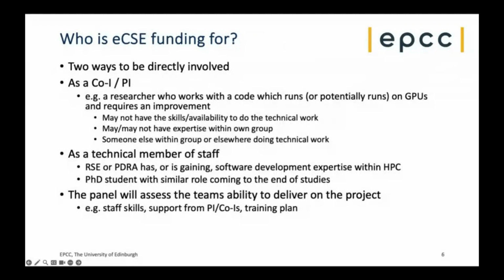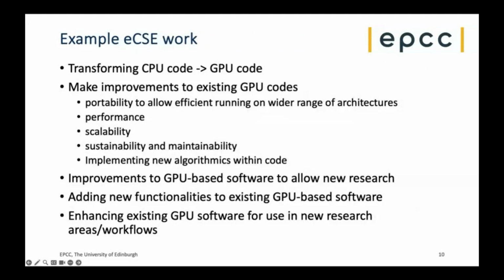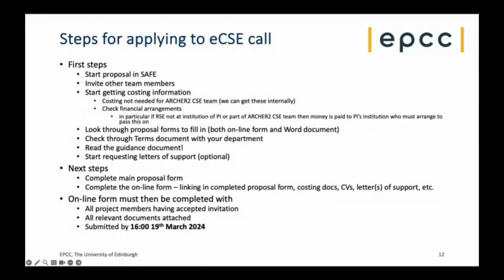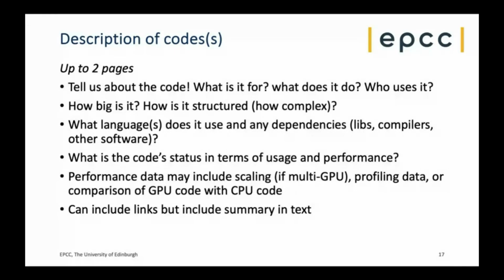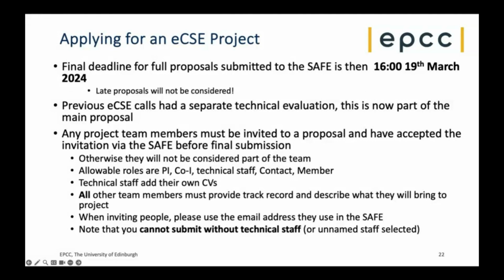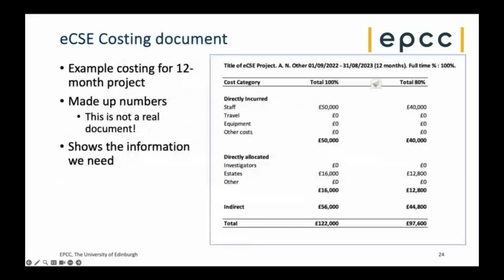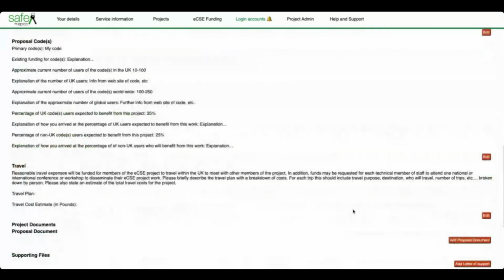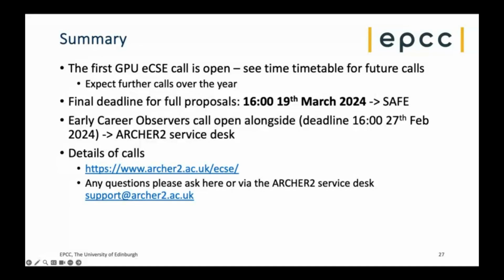ARCHER2 GPU eCSE software development call webinar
There is presently a GPU eCSE software development call open as detailed below. This webinar will provide an overview of the GPU eCSE programme and will describe the submission process including all the technical and logistical aspects of putting together a proposal. There will be the opportunity to ask questions about any aspect of the programme.